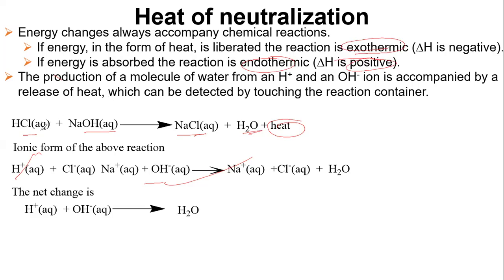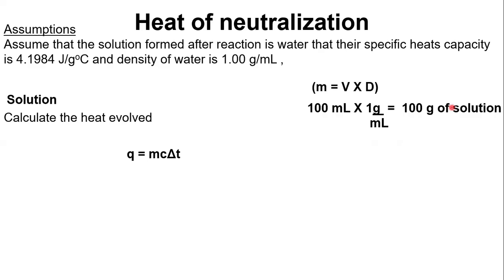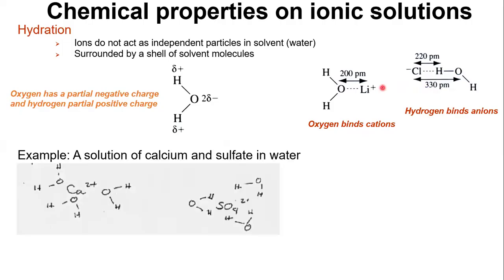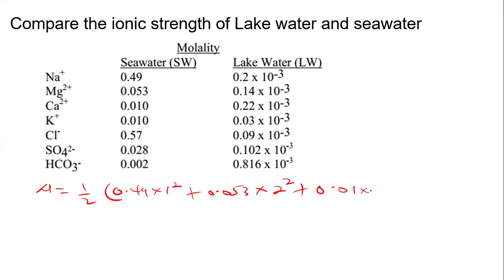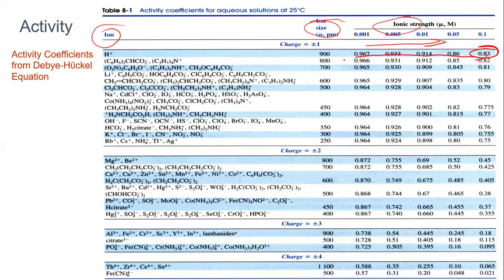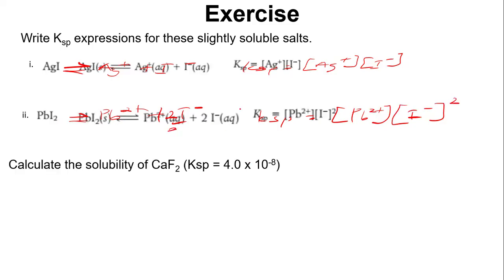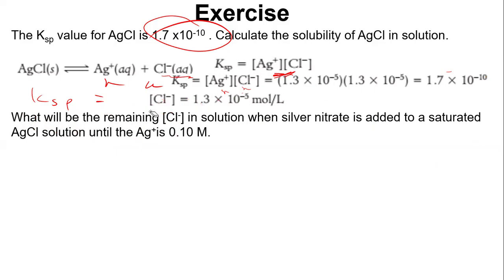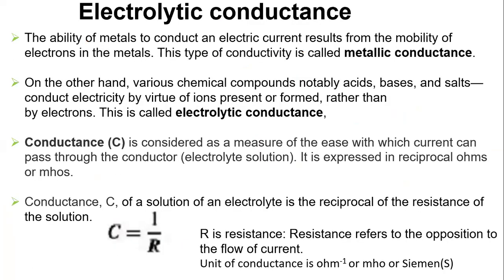part 3 heat of neutralization, solubility, ionic strength and real solutions